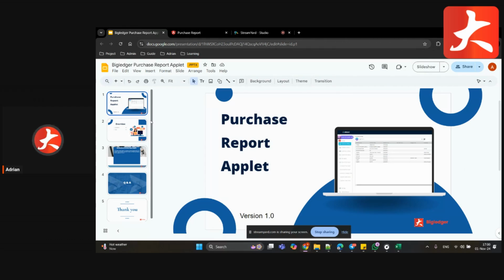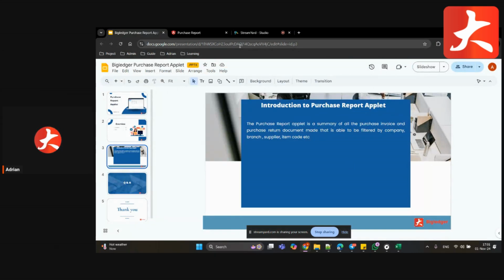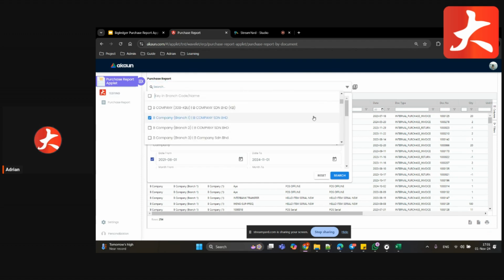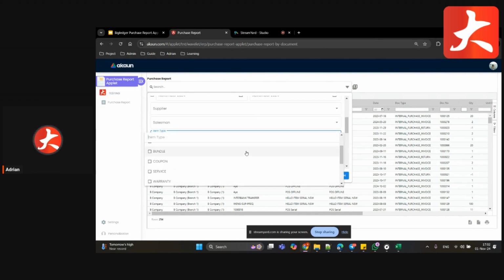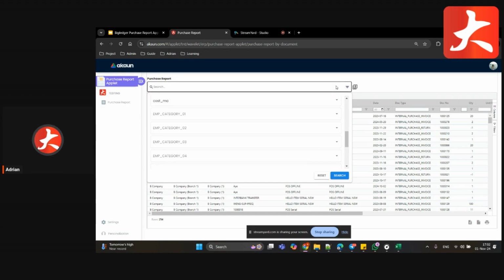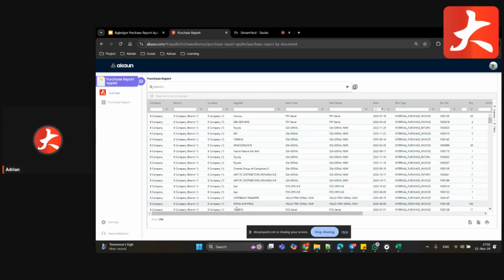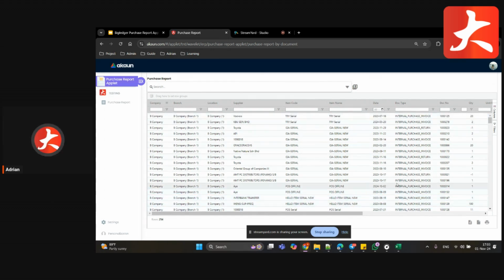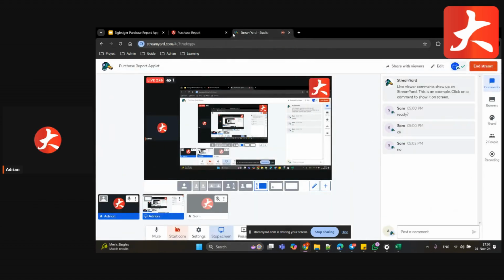Purchase Report Applet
Learn how to use the Purchase Report Applet in BigLedger to review, analyze, and export all your purchase transactions efficiently.
This video walks you through how to filter and generate purchase summaries by company, supplier, item, and category — and export them into Excel or PDF for easy reporting.

⏱️ Timestamps

0:00 Introduction
0:25 Overview of Purchase Report Applet
0:33 Using Filters (Company, Branch, Supplier, Item)
1:04 Filtering by Item Type & Category
1:17 Viewing Report Summary
1:30 Grouping by Branch or Supplier
1:50 Exporting to PDF or Excel
2:05 Summary & Closing